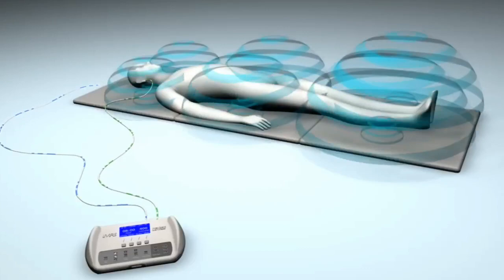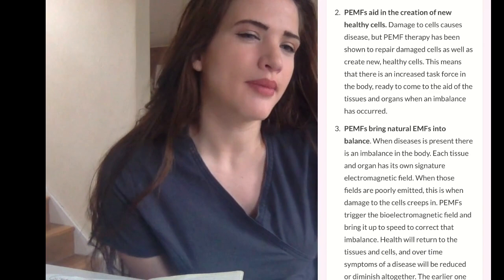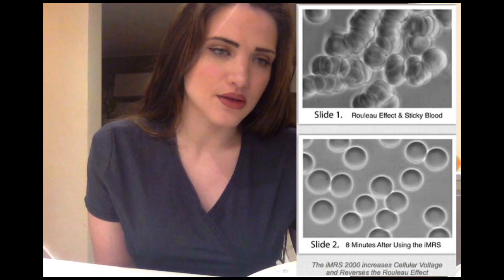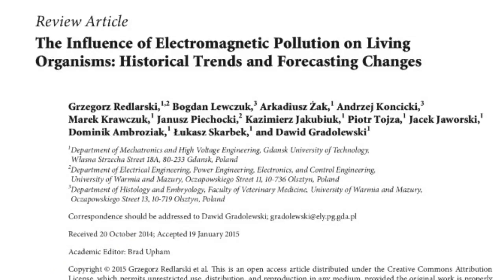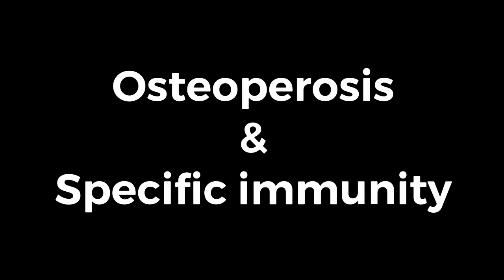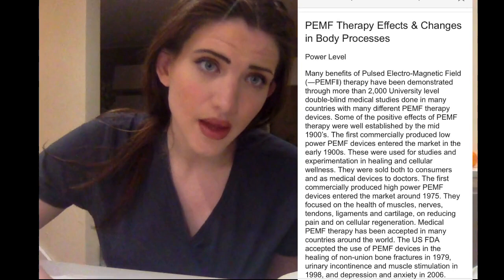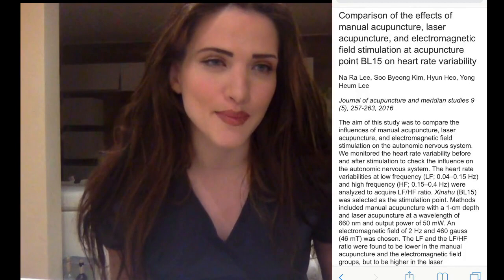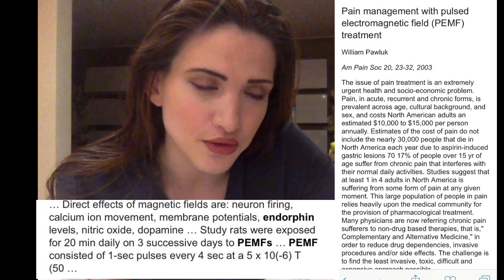The Benefits of PEMF therapy and why we all need it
The presenter of this video is a qualified herbalist, Naturopath and Nutritionist.

Discussion is based on scientific evidence- links provided below. - not all screen shots have been linked below but if you need to get hold of them put the title of the study into google. A lot of studies are pay per link thus I could not link them below.

Scientifically proven benefits of PEMF therapy
 • what is PEMF therapy :
 high voltage energy projected a through a device that creates a strong magnetic field that pulses into cellular membranes which activates and charges the cellular DNA and induces the repair mechanism of every cell. Studies show this assists stem cells to differentiate into damaged tissue.

Benefits
FDA have approved this for bone regeneration and osteoporosis treatment. There are over 600 studies on pubmed.gov showing validity for treating alzheimer's disease, back pain, nerve degenerative conditions to even cancer and anxiety.

Daily usefulness and prevention

In studies its shown that PEMF helps with meridian channel flow- what does this mean- the energy and flow of energy between organs and energy points and life force - Its been proven that PMFT is like a whole body acupuncture session in study comparing effects of acupuncture and laser therapy they found that acupuncture and PMFT worked on par with each other as where laser therapy didn't work at all.

Energy - a lot of People use this for fibromyalgia
Proven to increase ATP also known as the energy molecule and ATP aise  that stimulates the release of ATP production in the mitochondria and  stimulate the production of ATP in both directions via micro circulation transportation of nutrients, enzymes and
improves circulation and micro circulation.
It increases nitric oxide -

Helps prevent the Releoux effect that helps prevent the stacking and sticking together of blood cells and that makes it difficult or blood to get trough these capillaries. We forget that blood cells can only go trough in a single file down the capillaries- the blood flow is essential trough these areas to bring oxygen to cells so they can provide energy.

Our body is progressively being overloaded with toxins from the air, things we ingest as well as the electromagnetic radiation from our smart phones and WiFi - by the way this is proven to be harmful and even the lowest of levels of this type of radiation is classed as a class 2 p carcinogen. In the western civilisation we use much higher levels of this than in the studies that has proven it to be a carcinogen.

Pulsed Electromagnetic Field Therapy is an affordable, effective way to stimulate your body's natural healing mechanism. At Advanced Pain Solutions, we do not claim that it can cure or even correct any disease or condition, however, there is an overwhelming amount of evidence that suggests it is useful in assisting the natural healing process. PEMF is, therefore, best considered a form of cellular exercise found useful in maintaining a healthy body.